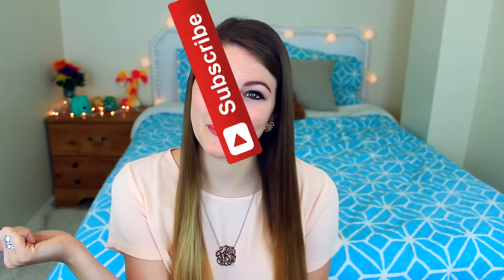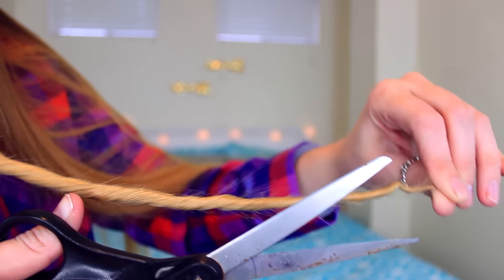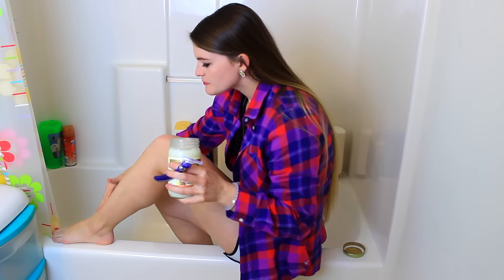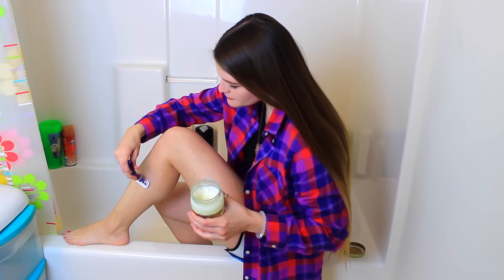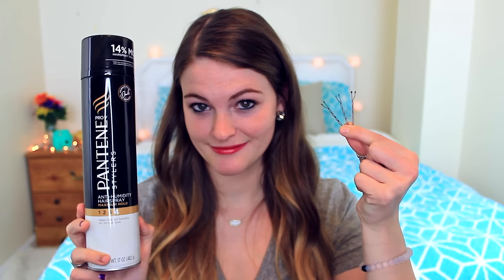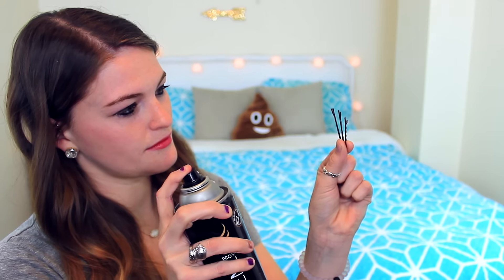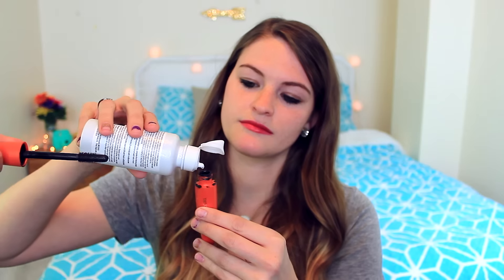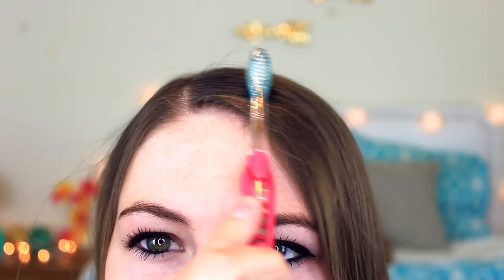10 Beauty Life Hacks Every Girl Needs To Know!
In this video I show 10 useful beauty life hacks for girls! These are life hacks that you need to try! Let me know if you would like to see more life hack videos! Love you all!!!
❤Talk To Meee! :)
❤Hiii there! I'm Tori Breen, a 22 year old weirdo who loves making youtube videos! I make a ton of videos involving DIYs makeup tutorials, vlogs, challenges, and much much more. I’ll talk to you guys in my next video!
Some editing slides are from Gabrielle Marie!